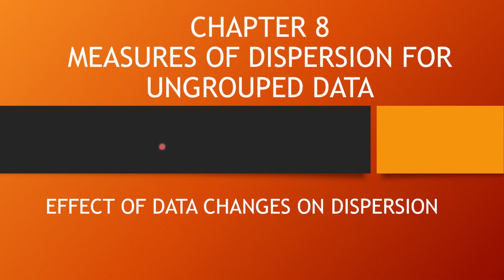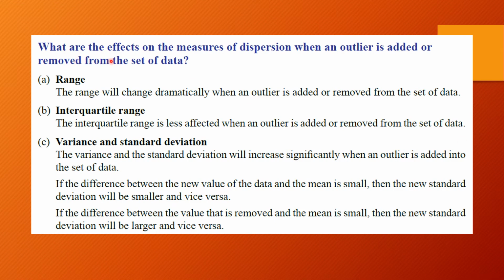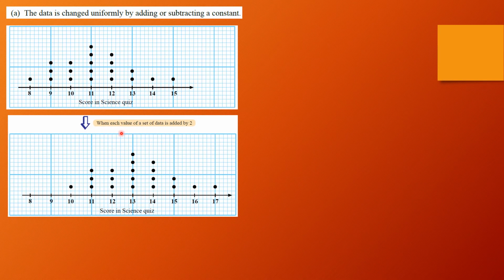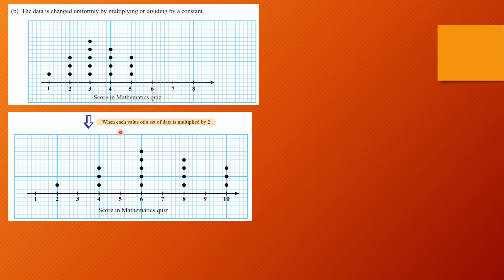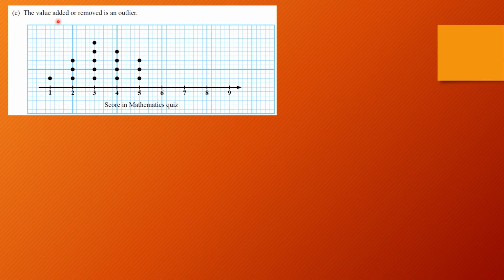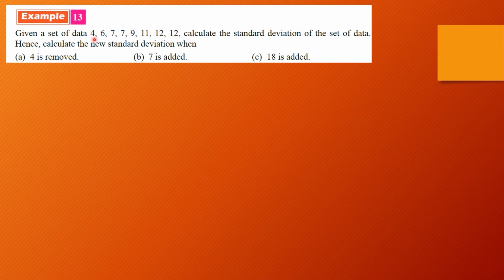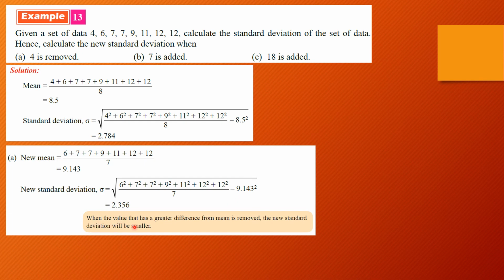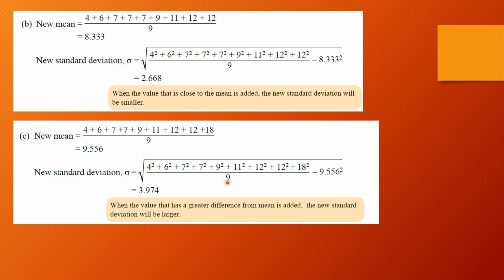Mathematics KSSM Form 4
Chapter 8 : Measures of Dispersion For Ungrouped Data (Part 6)
Determine the effect of data changes on dispersion based on the value of measure of dispersion and graphical representation.